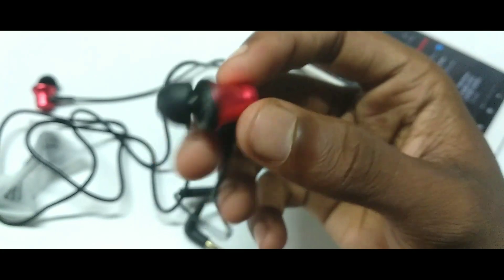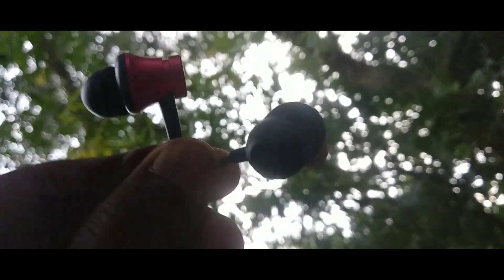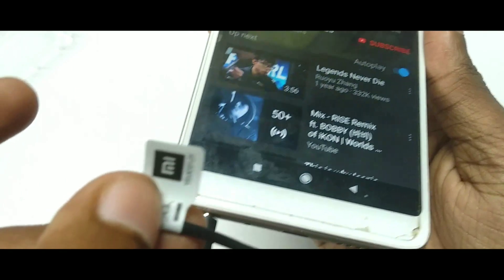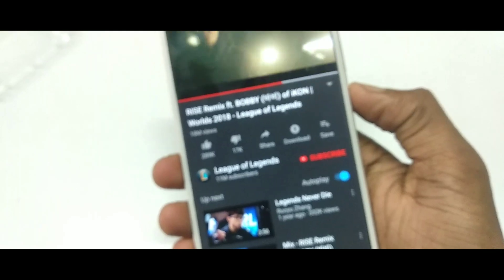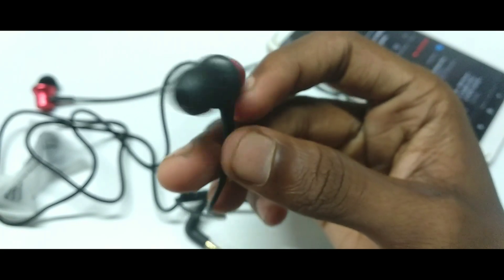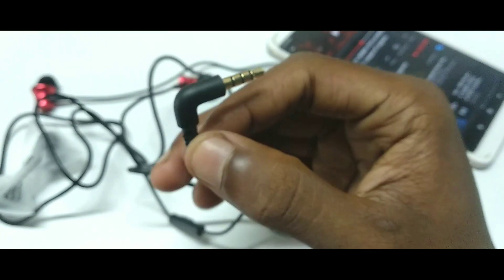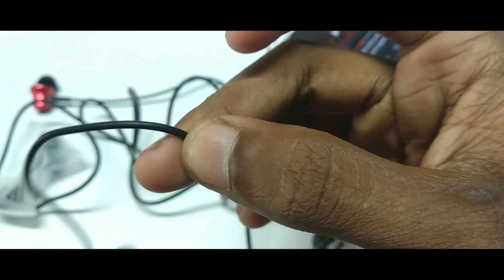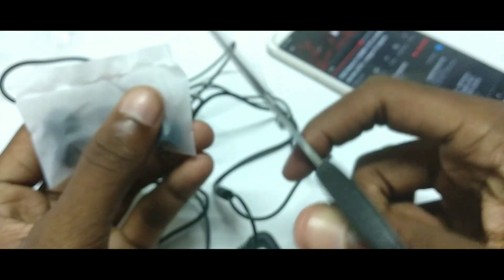Mi Basic Ka ASLI SACH | Mi Earphone Unboxing & Review | Best Earphones under 400Rs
In this video i will show you mi basic earphones review and unboxing

                             ●LOVE = 【LIKE】
                 ●MORE LOVE = 【SHARE】
                       ●FLIRT = 【COMMENT】

[LOVE YOU  SO MUCH BUDDY KEEP SUPPORTING]